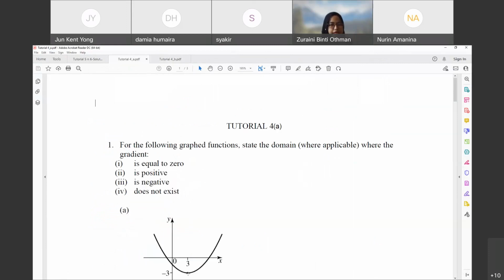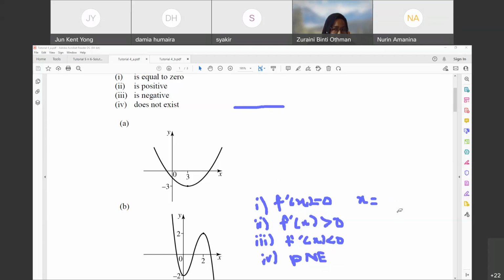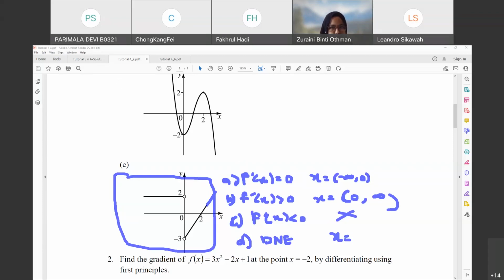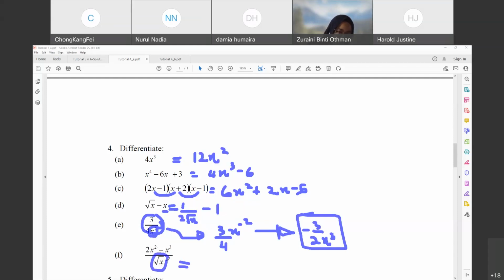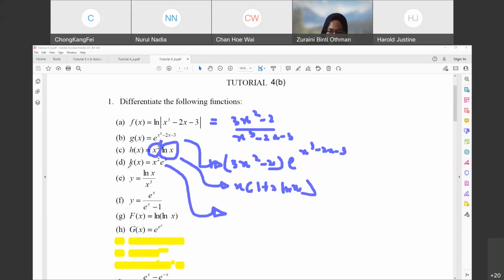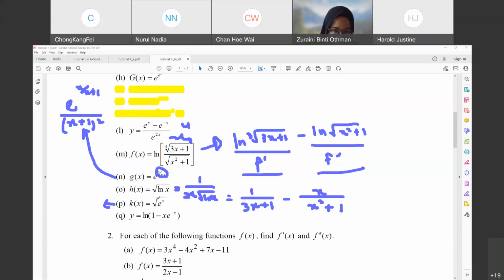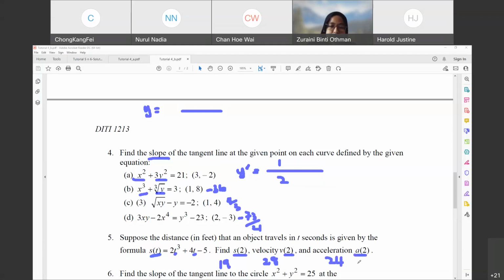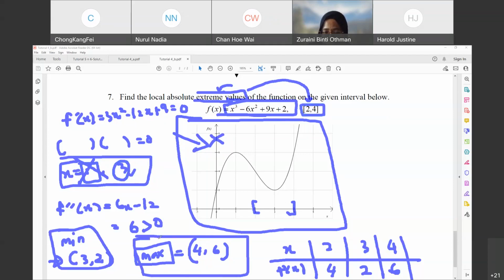Tutorial S1G2 BITM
Discussion on Tutorial 4 BITI1223